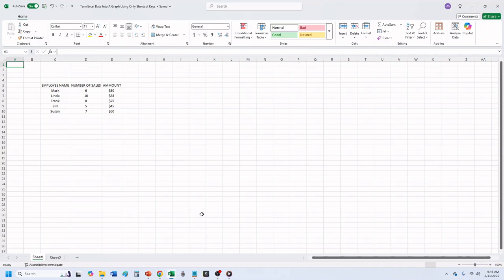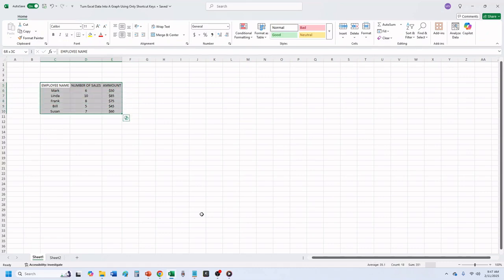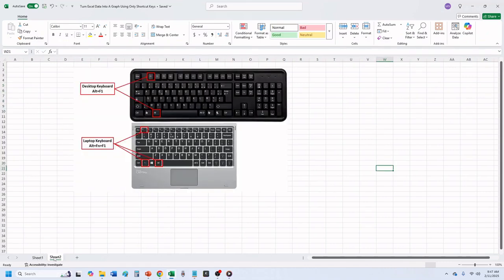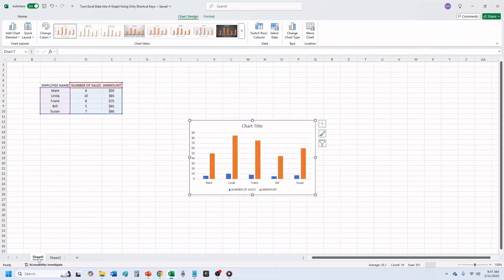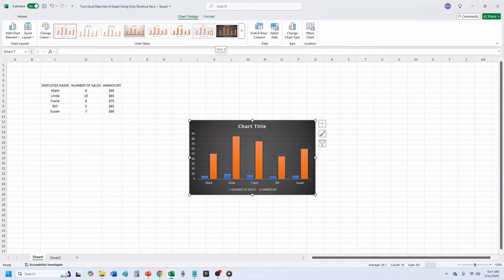Convert Any Excel Data into a Chart Using Only Shortcut Keys!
Want to create charts in Excel 365 the fastest way possible? 🚀 In this video, I'll show you how to convert any Excel data into a chart using ONLY shortcut keys-no mouse needed! Whether you're working with bar charts, line graphs, or pie charts, this quick tutorial will boost your productivity and save you time. Watch now and start visualizing your data like a pro! 🎯📊